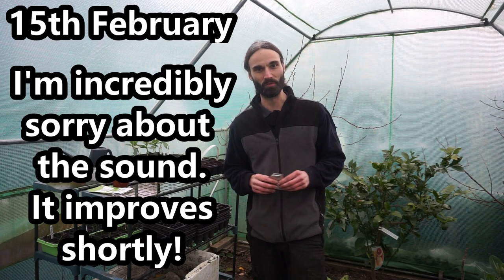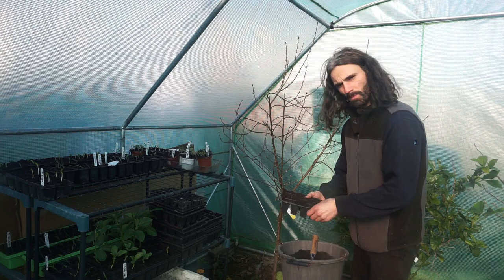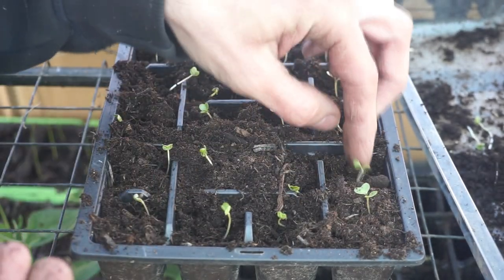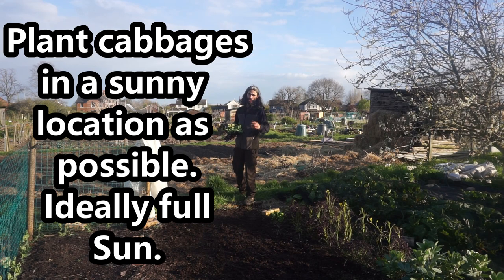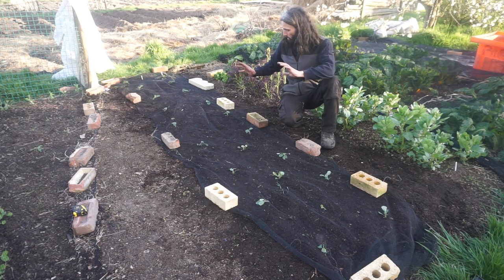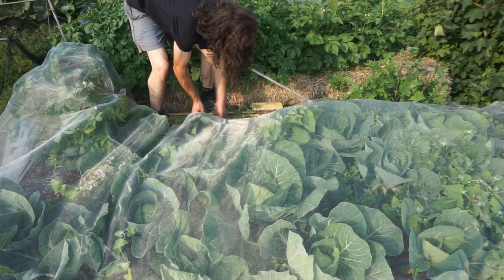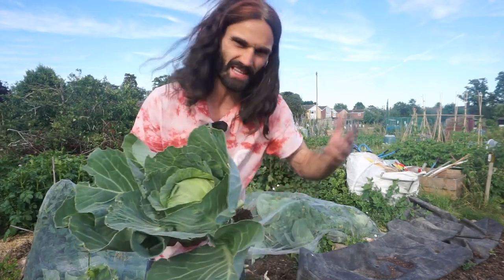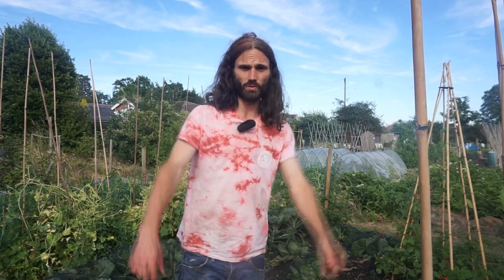How to grow early Summer cabbage. Sow to harvest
Two varieties of cabbage. Golden acre and earliest of all.